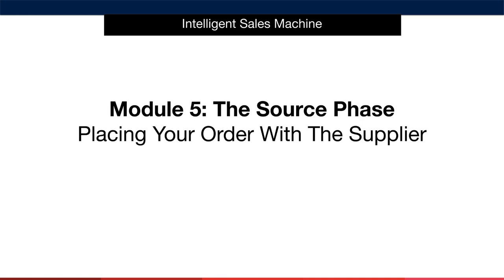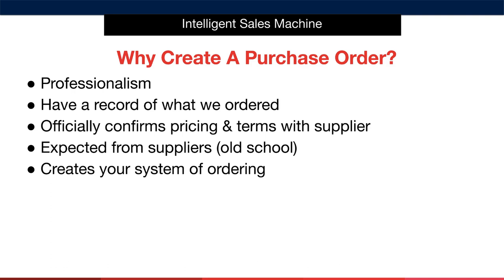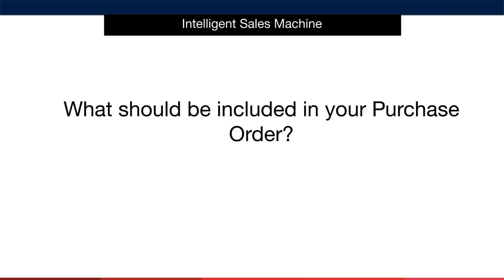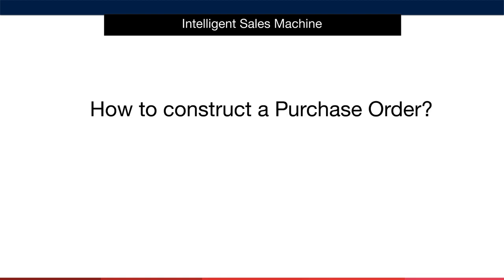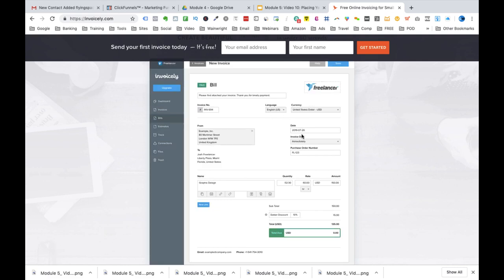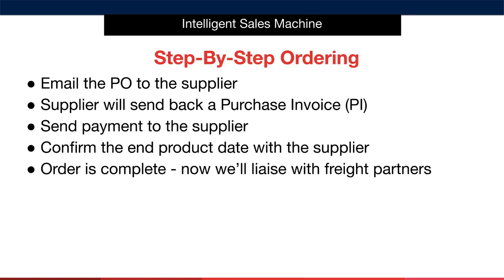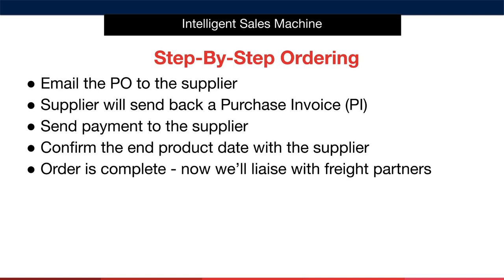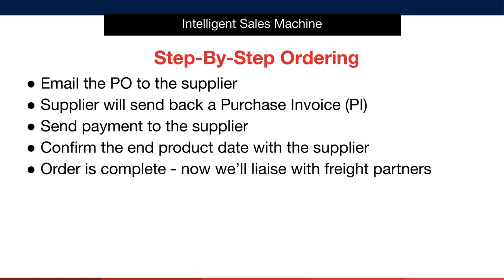Module 5 - Source Phase, Video 10, Placing Your Order With The Supplier - Amazon FBA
This is the tenth lesson in Module 5 - Source Phase, where I teach you how to place Your Order With The Supplier for selling Amazon FBA products.